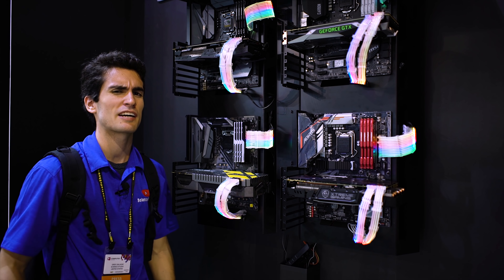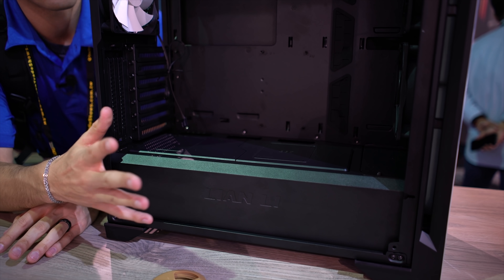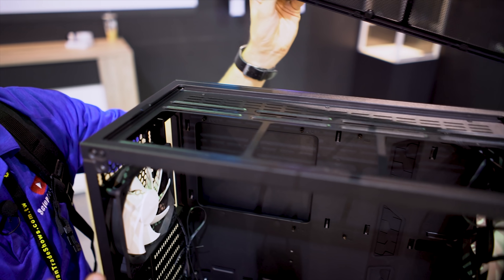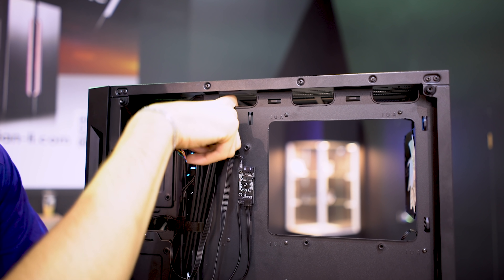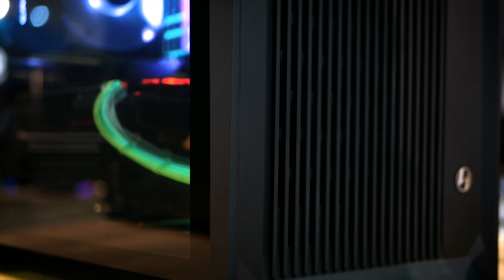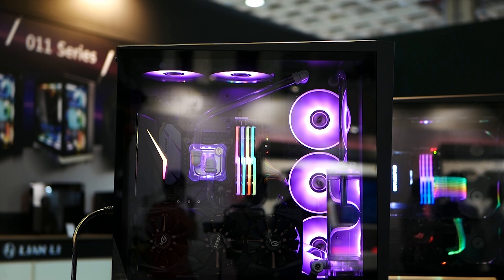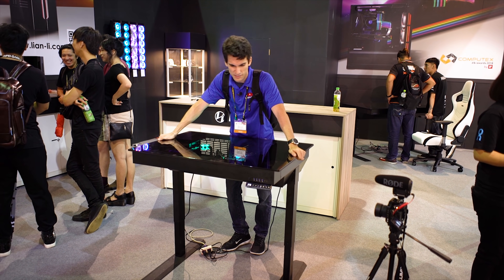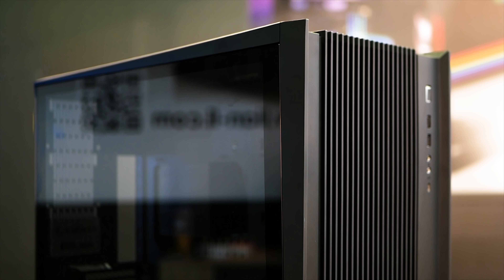Lian Li Showcase: The Best of the Best?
I find myself constantly falling in love with the optimal performances and unrivaled value of Lian Li cases. What are you most excited about?

2x Pixio PX275h IPS Monitors